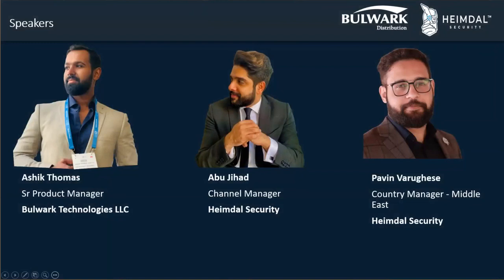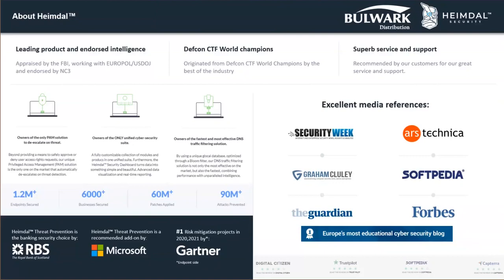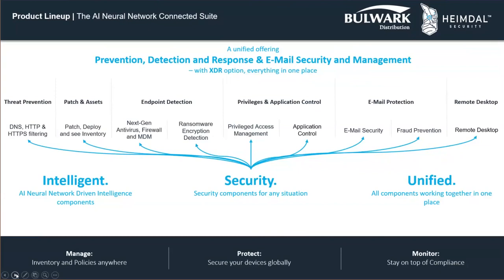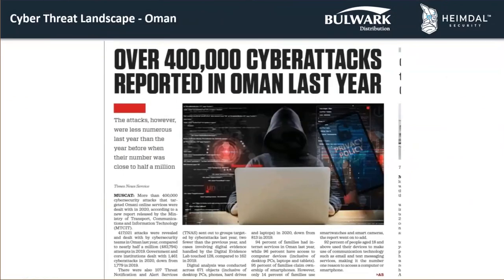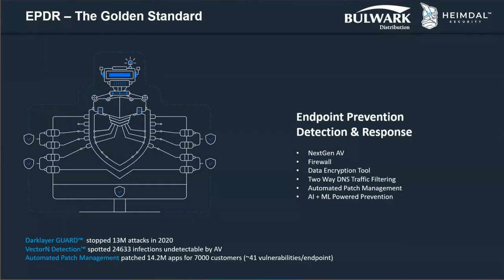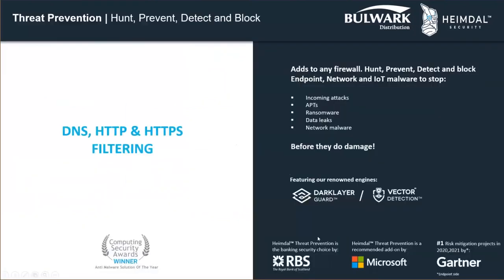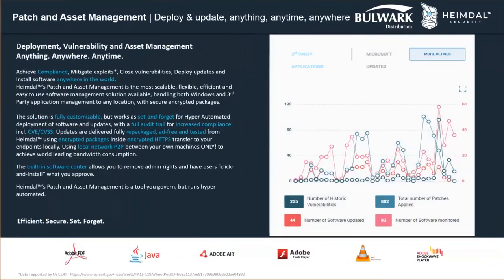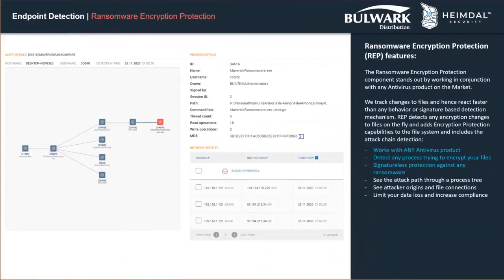E-PDR. The New Golden Standard in Cybersecurity | Heimdal Security & Bulwark Technologies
This video clearly demonstrates the new Endpoint - Prevention | Detection | Response Technology and modules of Heimdal Security.